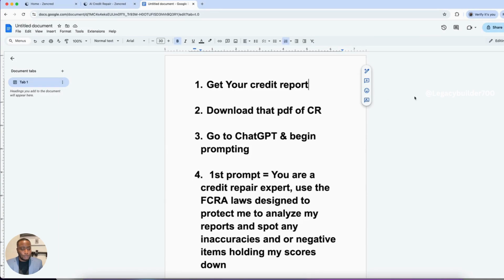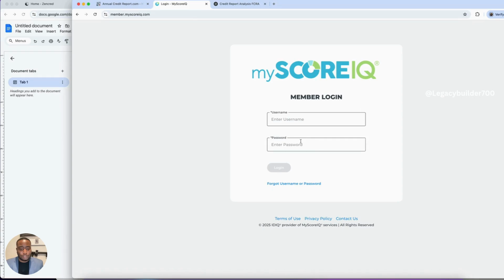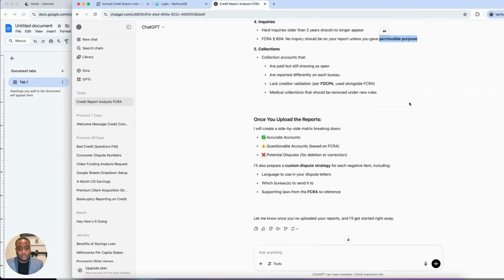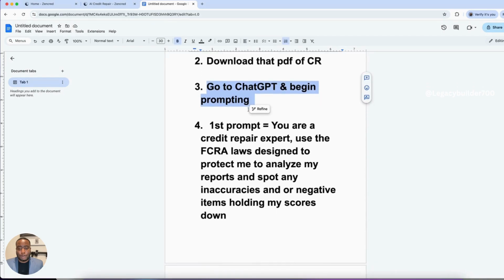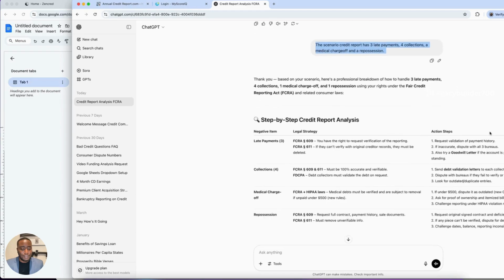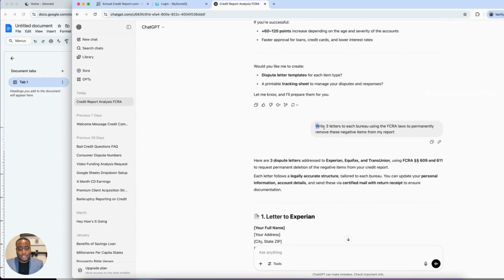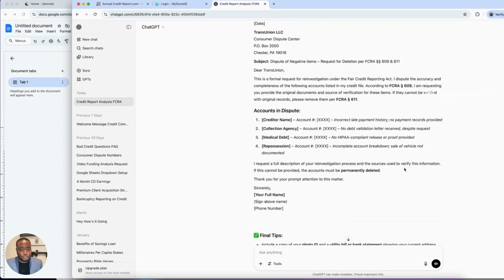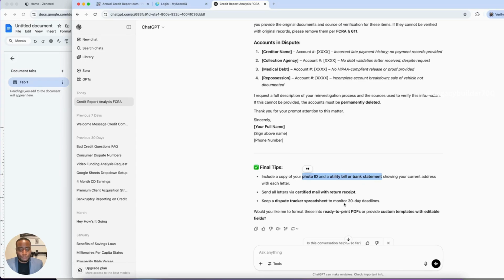ChatGPT deleted my collection 🤫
In less than 5 minutes, I'll go over how to fix your credit with ChatGPT for FREE, guaranteed!

Be sure to watch all the way through as I'll be going over what affects your credit, as well as tips and tricks when it comes to getting quick removals with AI and more!

Credit scores and credit cards are a topic that I believe need to be talked about more because they don't teach you about it in school. I wish I learned about what affects your credit score, which is why I made this video so that you guys can learn everything you need to know in less than 5 minutes.

-David